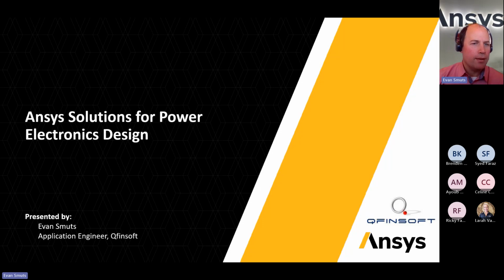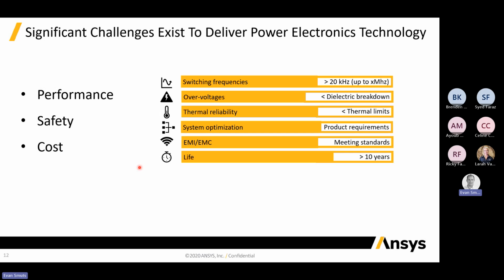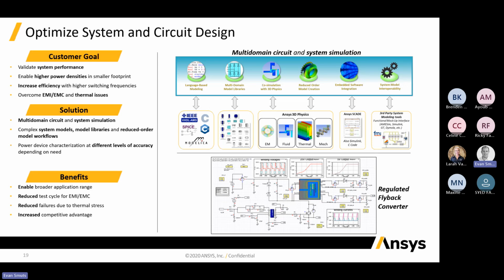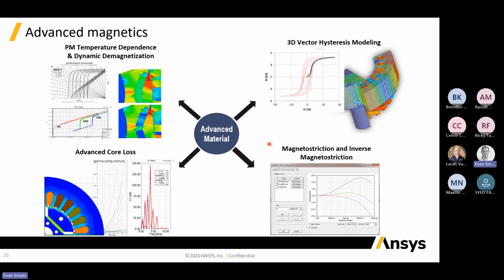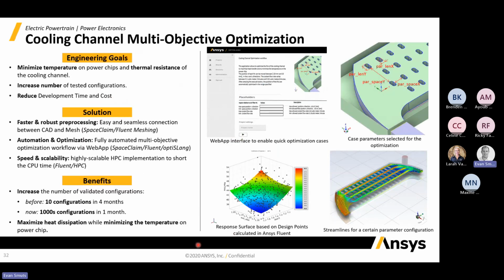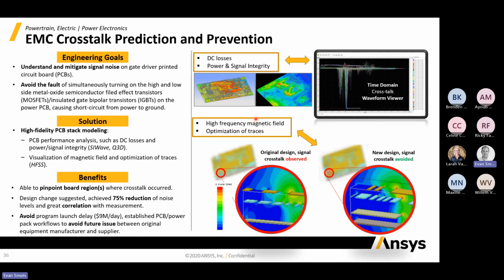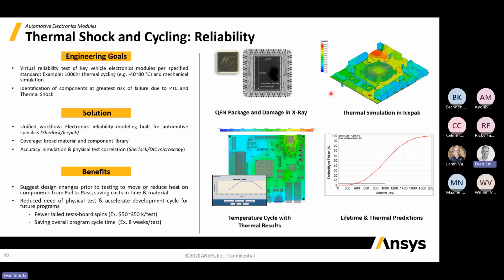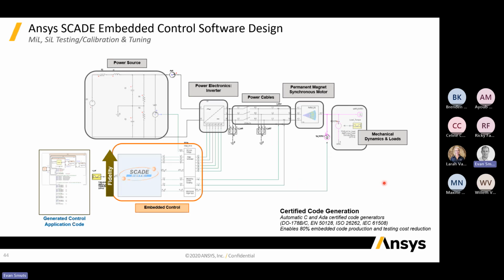Webinar Ansys Power Electronics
Simulation can provide a significant impact on power electronics design and production.
 Webinar Agenda:

– Ansys Solutions for Power Electronics design

– Power Electronics Design and development overview

– ROMS for Power Magnetics, Electric Machines and Parasitic Extraction

– Electrical Thermal design

– EMI/EMC for Power Electronics

– Electrical reliability

– Embedded controls and software